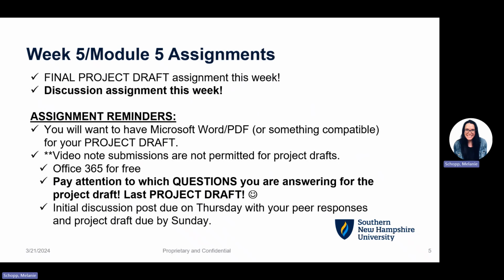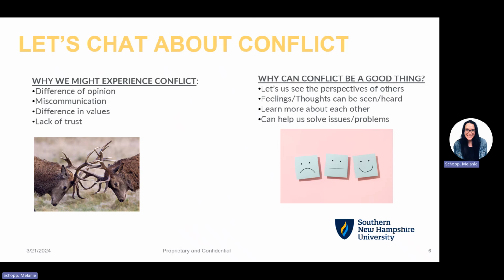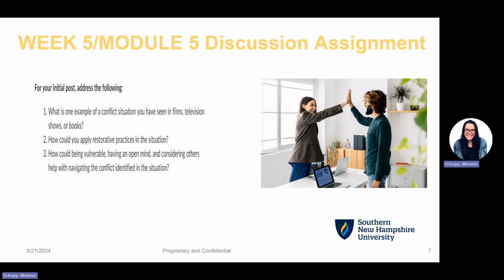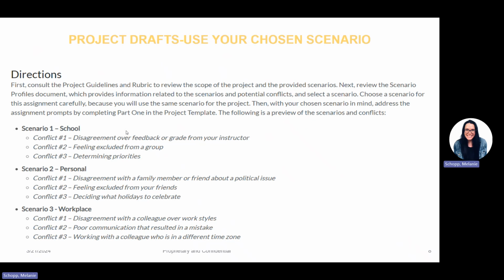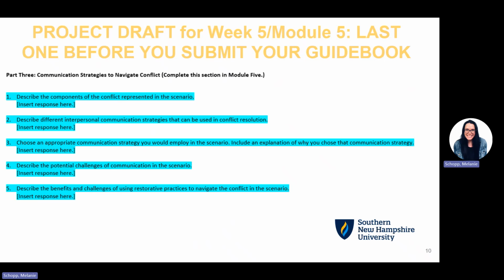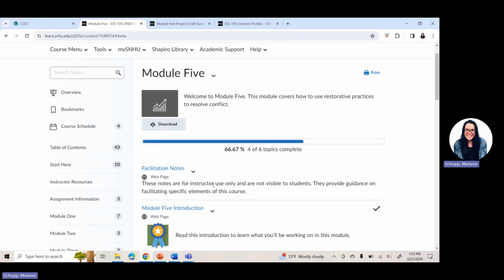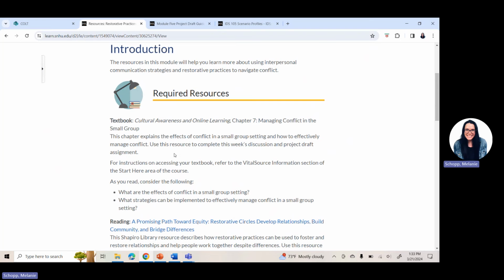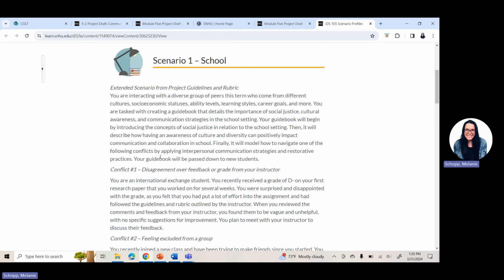Homework Help: Week 5/Module 5 IDS 105 Learning Community Webinar C-3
This webinar is a walkthrough of Module 5 assignments.  The webinar focuses on what is due for Week 5/Module 5, an overview of the discussion assignment and an overview of the project draft.You can always find webinar recordings

Career 360 is the new central resource hub for all SNHU Career Services offerings for online students and alumni. With access to customized job and internship postings, a specialized Career events schedule, and a full collection of career resources, Career 360 offers tons of information to support your career goals!